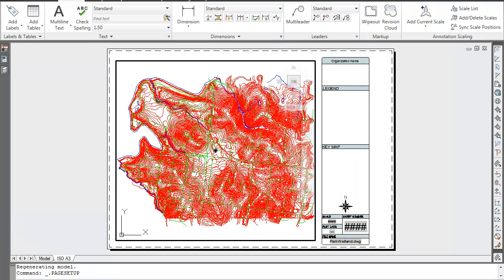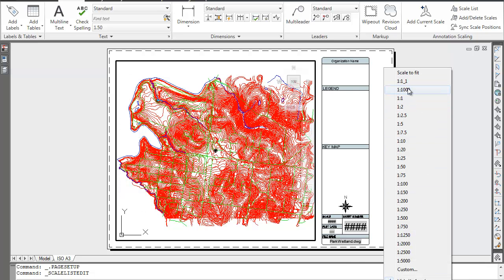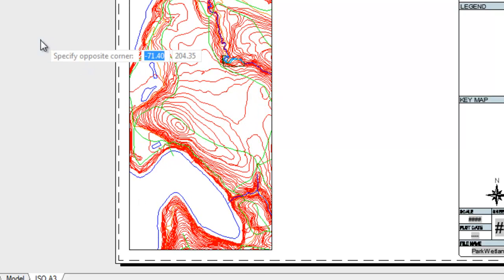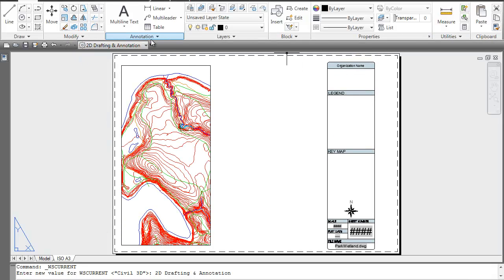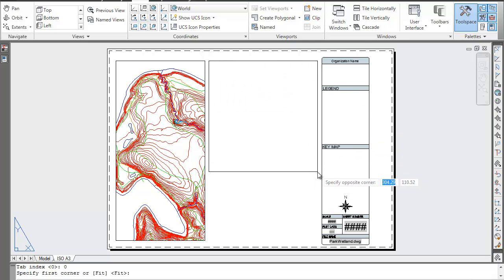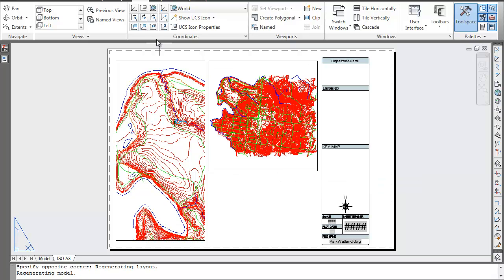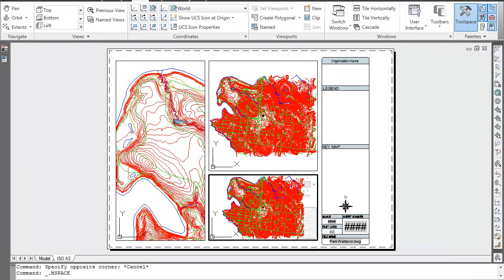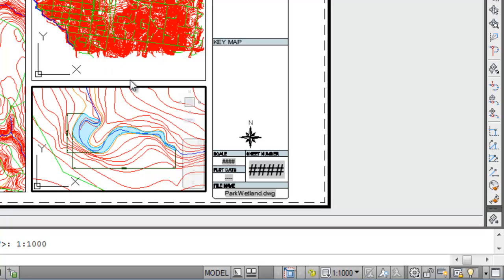P4 viewport3D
autocad civil 2011 P4 viewport3D